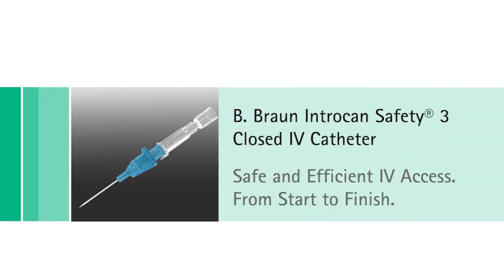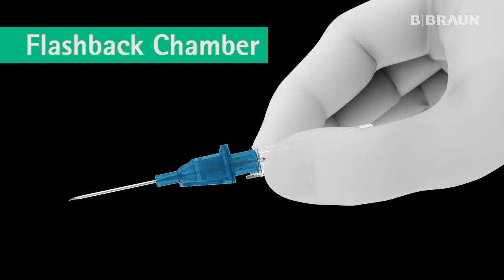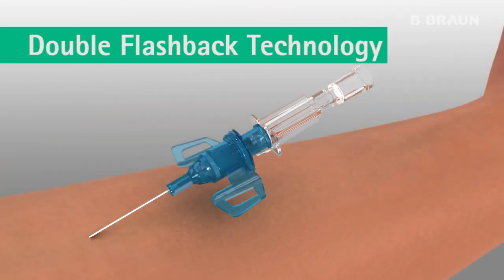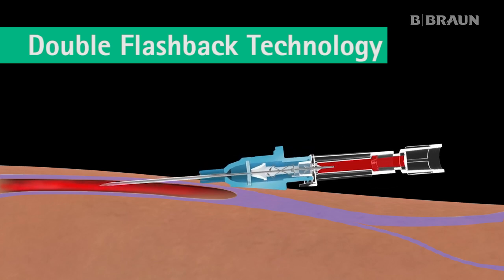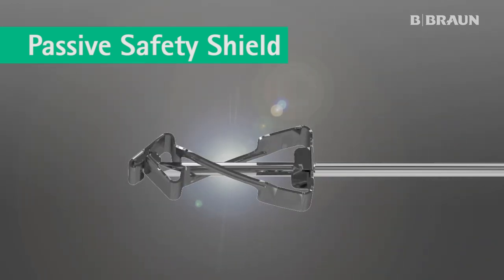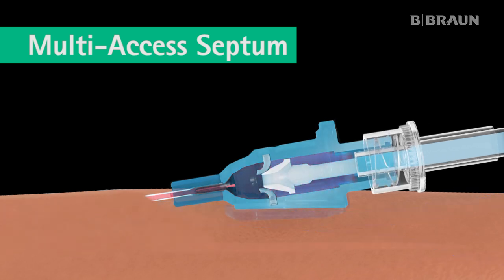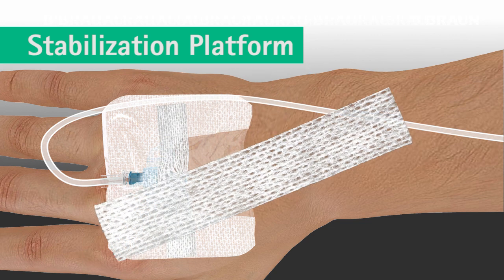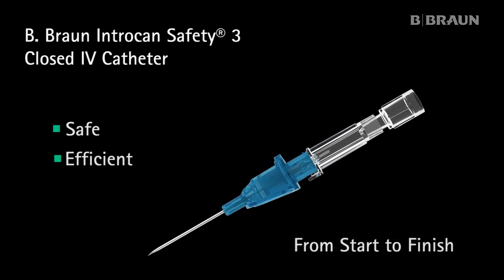Introcan® Safety 3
The new B.Braun´s IV Catheter, Introcan Safety 3, makes your job easier and more efficient achieving maximum safety and comfort for both, the patient and the healthcare worker.

With this video, discover all features and benefits Introcan Safety 3 can provide to you.